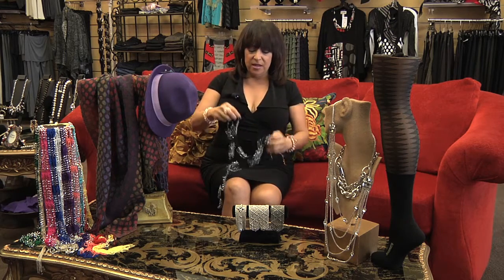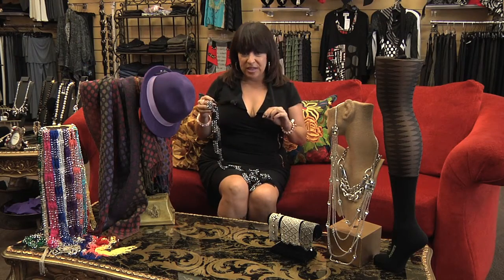Diva D'Luxe--Fall, 2011--"Signature Accessories"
Diva D, or Denise Cordero, owner of Diva D'Luxe in Albuquerque, shows off some of this fall's must-have signature accessories.